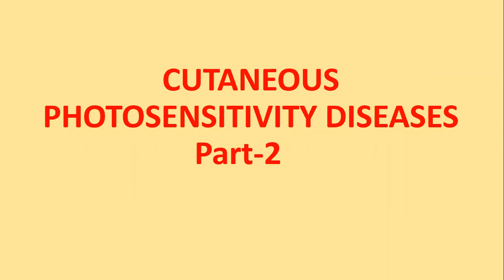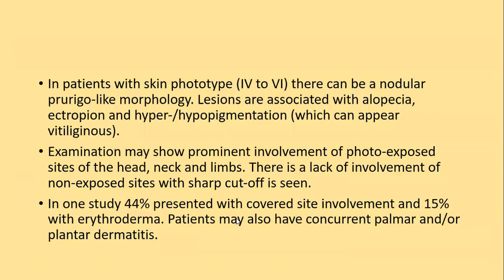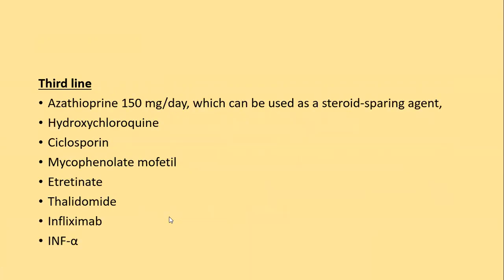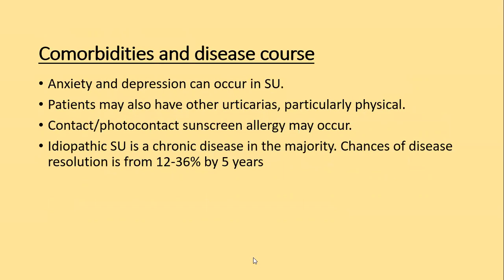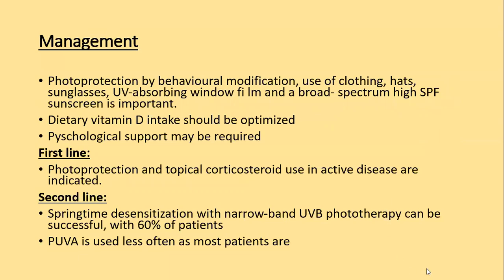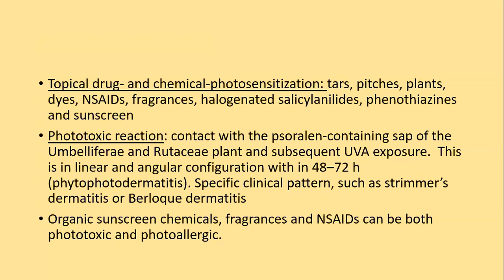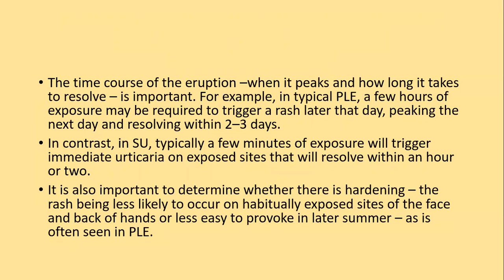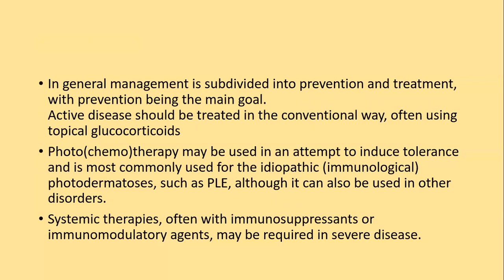Lecture-115: Cutaneous Photosensitivity diseases, Part-II. Rook's chapter 127.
The lecture covers Chronic actinic dermatitis, Solar urticaria, hydroa vacciniforme, drug induced photosensitivity and general measures in history taking, investigations and management of photosensitivity diseases.